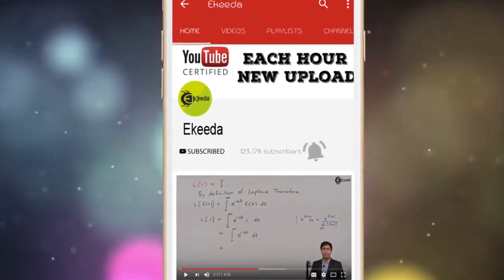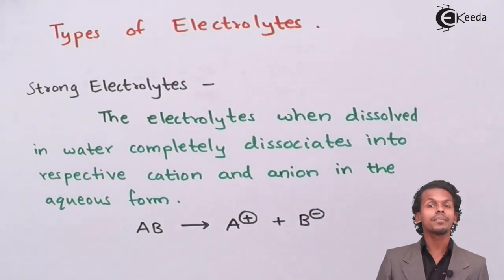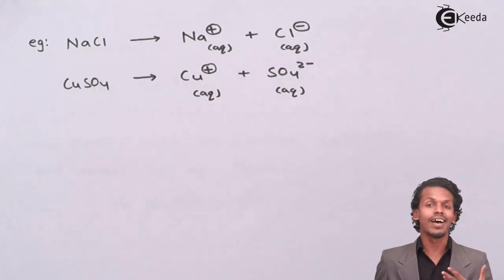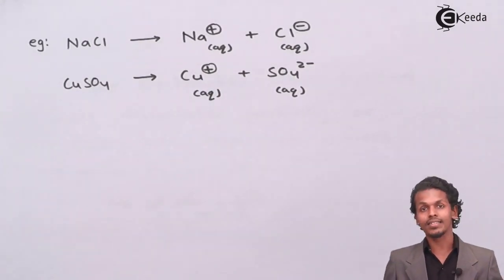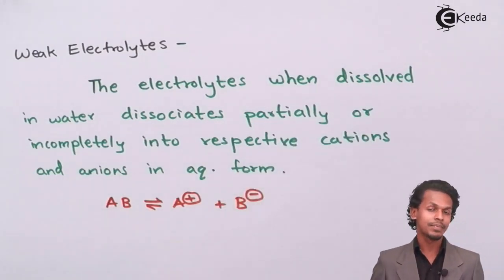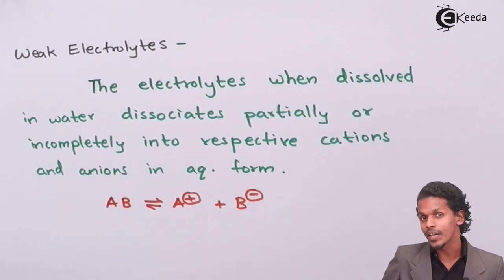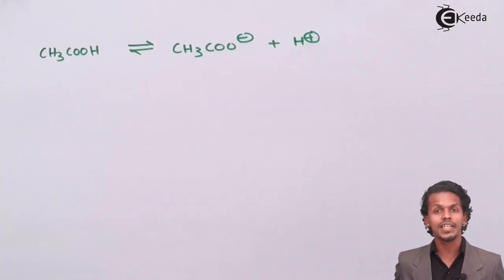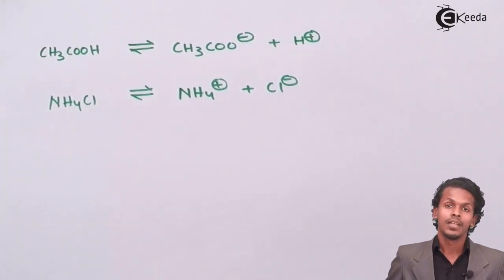Types of Electrolytes - Electrochemistry - Chemistry Class 12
Video Lecture on Types of Electrolytes from Electrochemistry chapter of Chemistry Class 12 for HSC, IIT JEE, CBSE & NEET.

Happy Learning : )